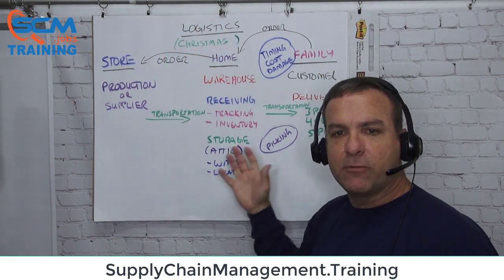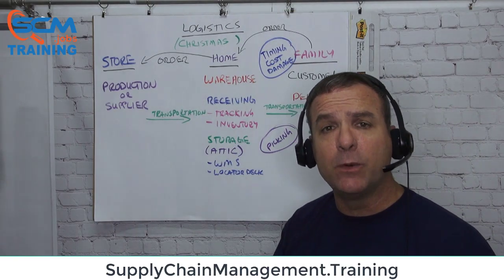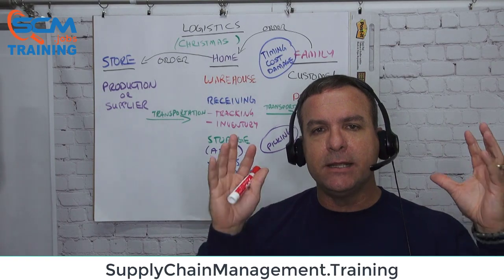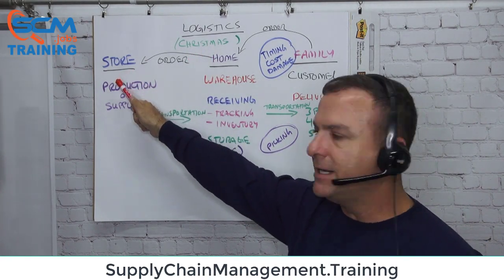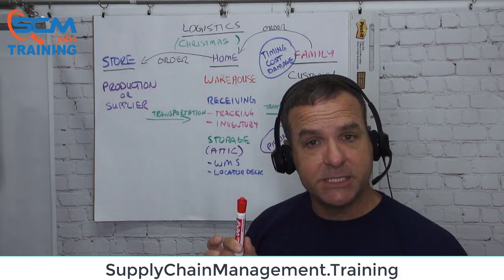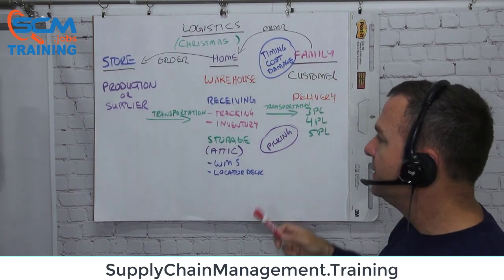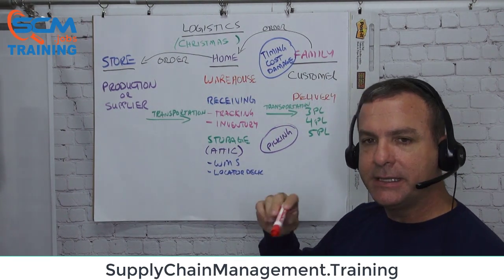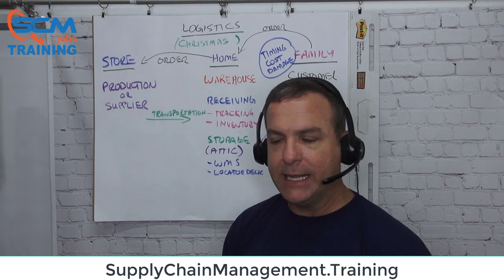How Christmas Teaches Logistics For Supply Chain Management Jobs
Christmas teaches how logistics is something everyone manages on a daily basis.

When you see how logistics is part of your holiday experience, you can see how to avoid disappointing your family this holiday season. In this video, see how your personal supply chain illustrates supply chain management concepts like logistics so you can better understand how changes around the world are affecting your home.

A model for logistics
how do you learn logistics

I want you to imagine Christmas and all the things you do to coordinate Christmas to deliver gifts
and presents. Then we’re going to look at your personal supply chain in terms of how logistics works.

When we have logistics in Christmas…

First, we have a store where you go buy stuff, consider that your production line or supplier

Next, you have your home where you store stuff, imagine that’s your warehouse

Then you have your family’s homes where you need to deliver your Christmas gifts, now picture them as your customer.

Just like a customer, your family tells you what they want for Christmas, like an order.

With the order from our customer we go out and place an order with the store like amazon or a local store whatever it might be.

We then go pick it up and transport it back home where there’s receiving, tracking and inventory.

You have an inventory list so you know what you have and tracking

Why is tracking so important?
Why is tracking so important because if you’re like my mother we have Christmas all year long because she buys things throughout the year then she puts them in places all over the house and forgets where she puts them for Christmas.

That’s why you have a tracking system we call it a locator deck and then your storage that’s your attic.

Your warehouse is receiving you know you get it in you know what you’ve got you know your inventory according to your Christmas list you store it in the attic or somewhere else hidden in the house you got a locator deck a warehouse management system it may be a spreadsheet you have at home or something like that all this kind of works as your warehouse at your home

Your warehouse receiving and tracking your storage and then it comes time to deliver for Christmas just in time, just like a customer has a deadline and a delivery date.

Here we’re going to look at timing when does it need to be there how much does it cost and then any damage they’re going to have there right if there’s any damage insurance (they like to make money on the insurance) so those considerations we’re going to
have when we then transport things to our customer (our family)

Delivery and when we deliver, we use a 3pl 4pl or 5pl. We’re talk about the 3pl 4pl and 5PL in our training program and the difference between the three.

Then we do picking.

Time to Ship
Picking is when it’s time for Christmas and pull out your Christmas list then you go through the locator deck, find where it is by your locator deck, go in the attic, find the stuff, pull it out, put it in the transportation, send it to UPS or FedEx, whoever is going to deliver
to the customer.

The customer gives us feedback such as “I love it and want to keep it” or “I don’t like it and want to return it, which is then reverse logistics when your gifts come back the opposite way.

All this makes sense to you?

The purpose of is to be the premiere resource for professionals in the supply chain management community. Here you will find employment opportunities from companies seeking to hire supply chain management professionals. Plus, you will have access to resources to make you more competitive for employment opportunities in the supply chain industry. Resources for people will include how to get hired, skills training, freelance opportunities, and executive recruitment for the supply chain management community. You will be part of a community of supply chain management professionals where you can post your professional resume, exchange ideas, discuss issues, and engage in conversations.

Cover Photo by Andrea Piacquadio from Pexels